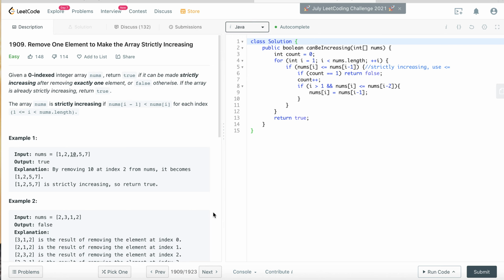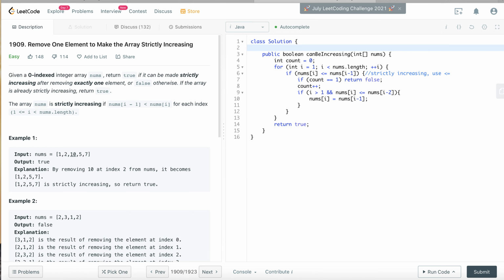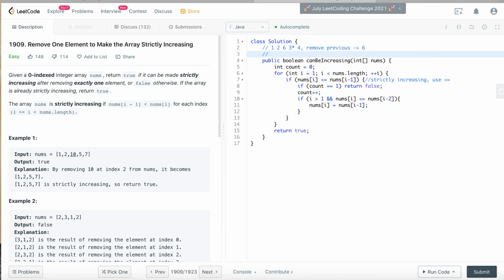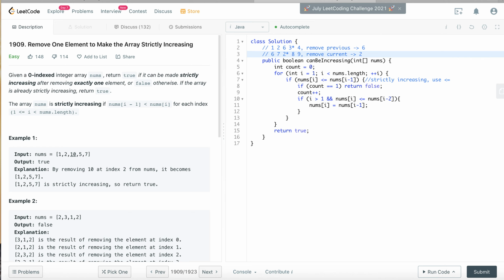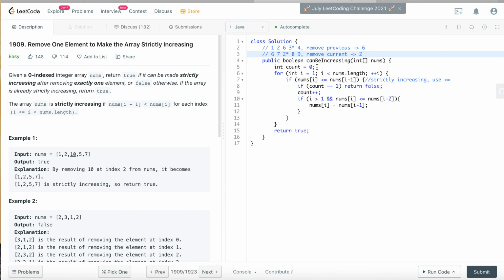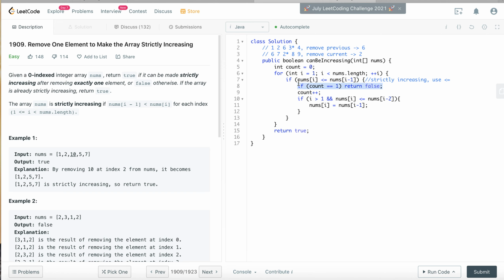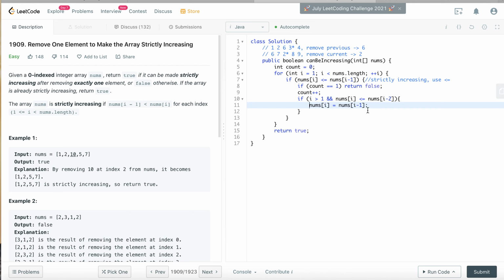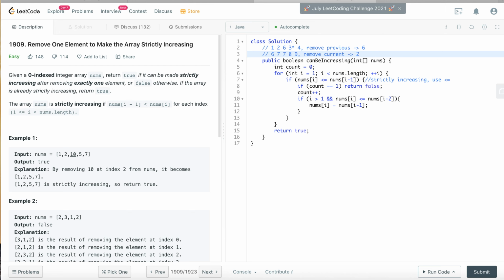LeetCode 1909. Remove One Element to Make the Array Strictly Increasing